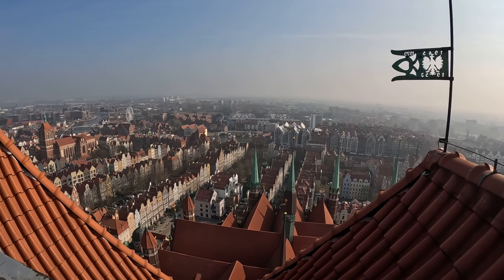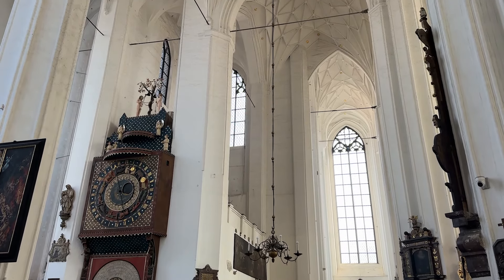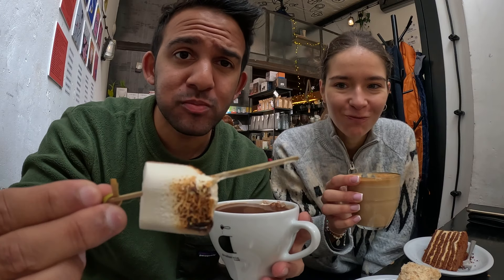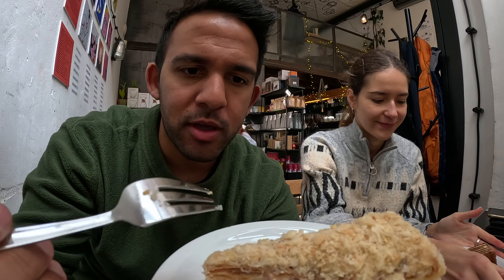My FIRST DAY in Gdańsk 🇵🇱 I Can't Believe This Is Poland!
CHAPTERS
0:00 Long Market
0:24 Neptune's Fountain
1:01 Basilica of St. Mary
5:18 Mariacka Street
5:54 Drukarnia Café
10:37 Old Crane
11:44 Bread Bridge - "Bridge of Love"
13:23 Polish-style Lunch
18:28 Cherry Lady
20:55 AmberSky